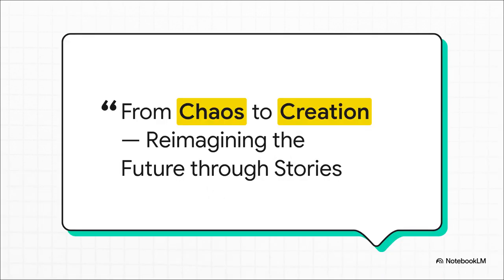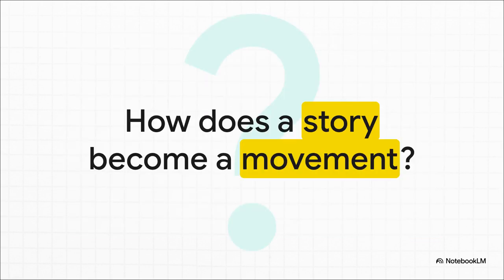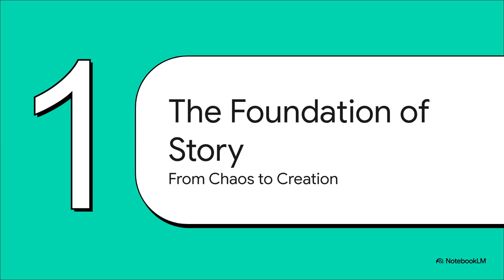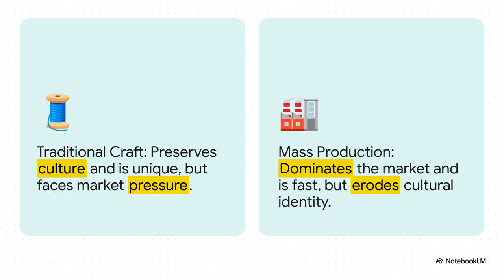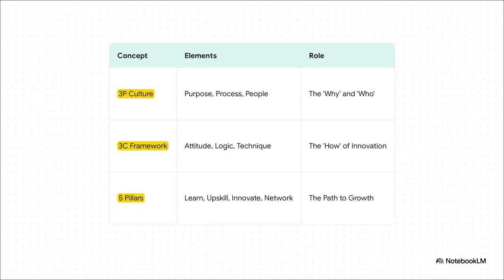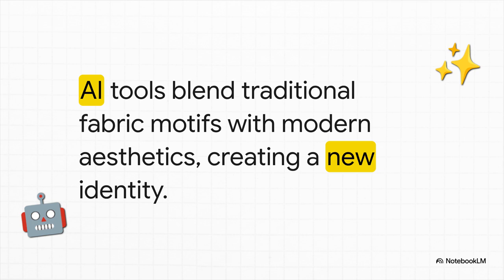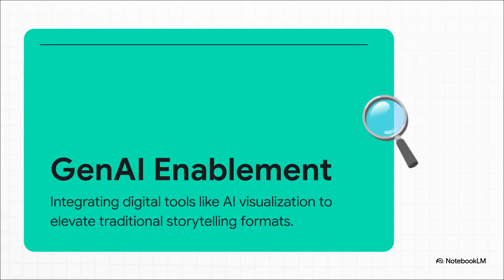Dr R Priyadharshini / Academic Coordinator/ Costume Design and Fashion/ Story Telling Hackathon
Threads of Change: Stories Woven from Fashion, Culture & Community
From Chaos to Creation — Reimagining the Future through Stories